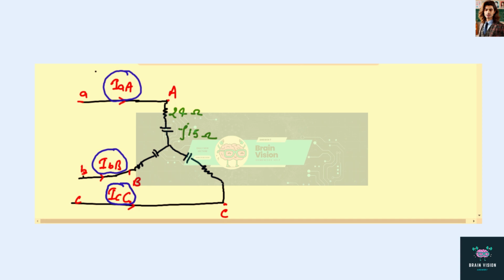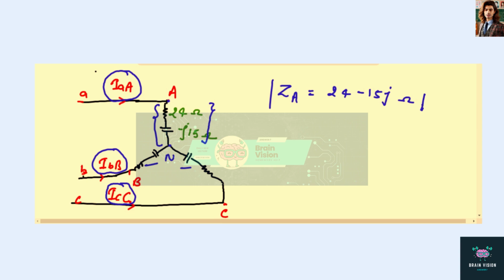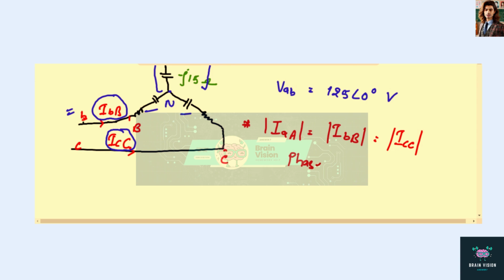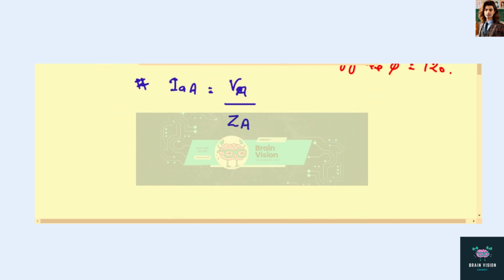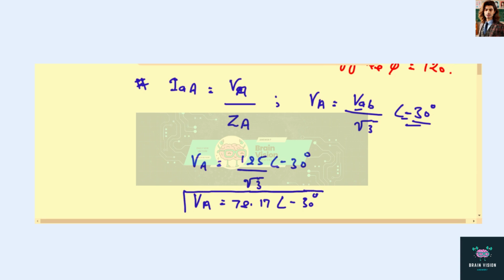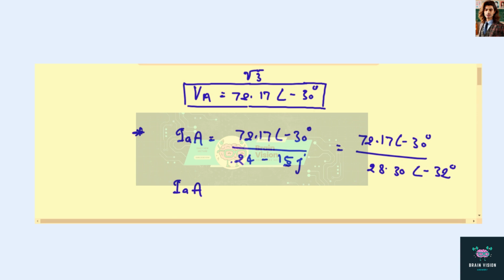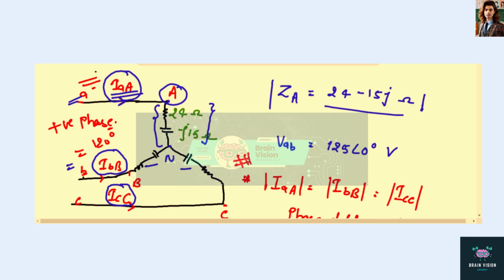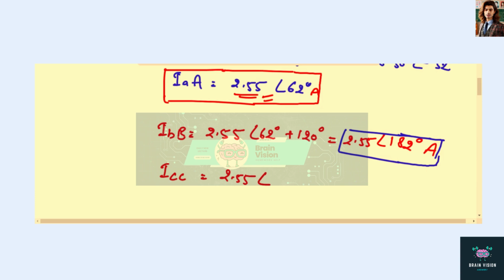For the balanced circuit in Fig. 12.52 Find the line currents and